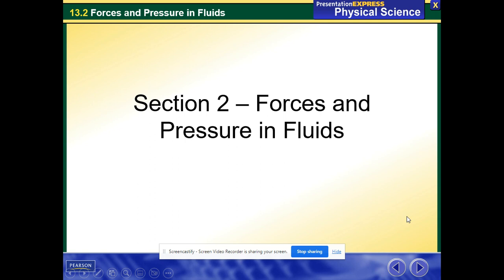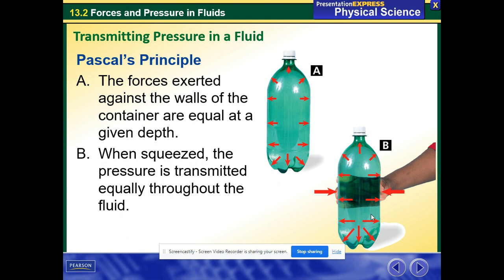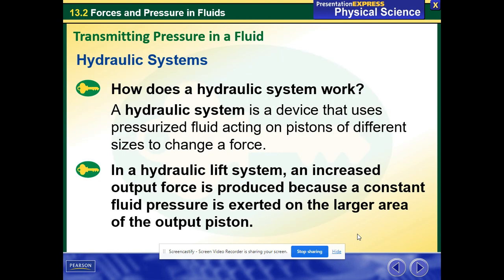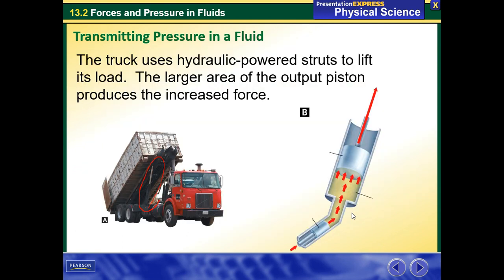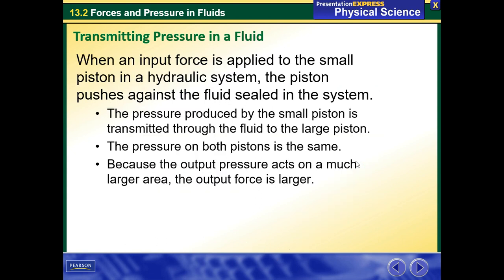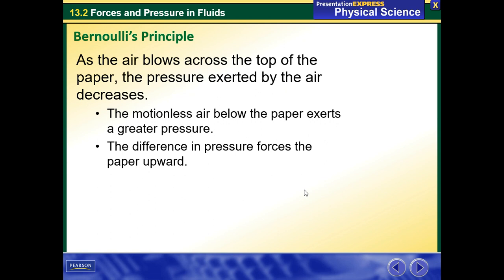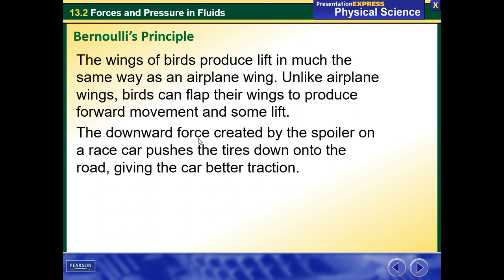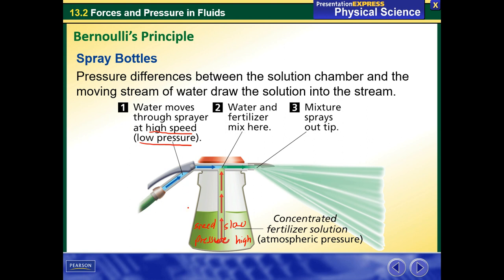Chapter 13.2 Lesson Video - Integrated Science